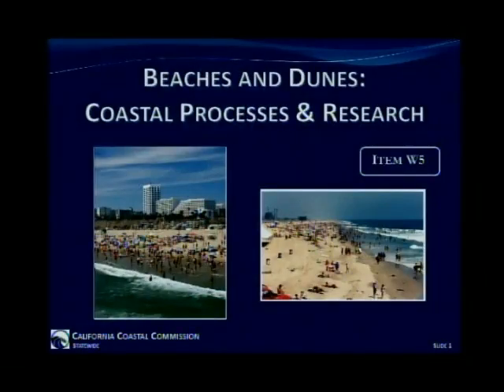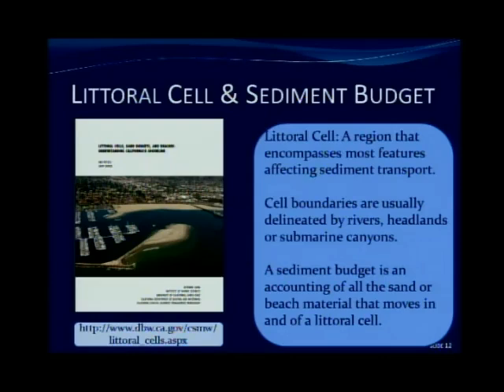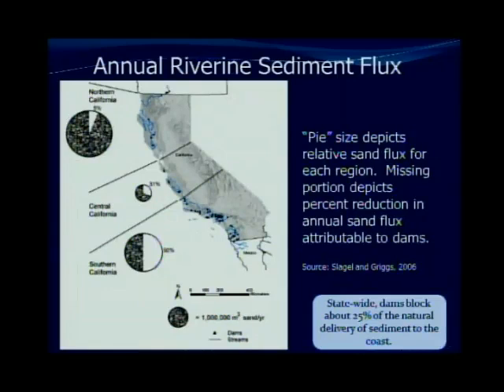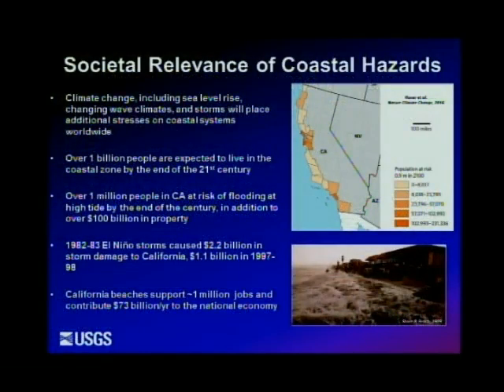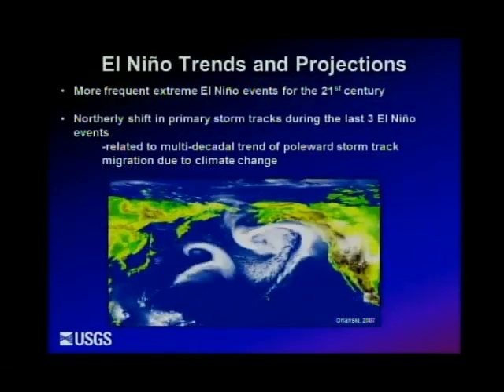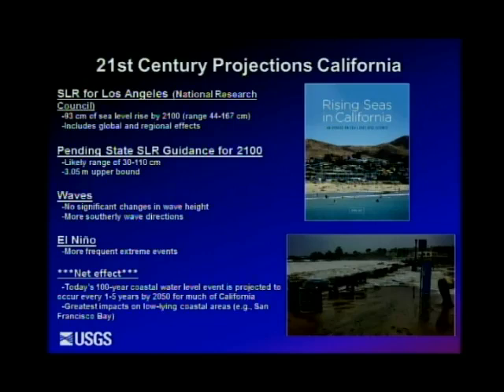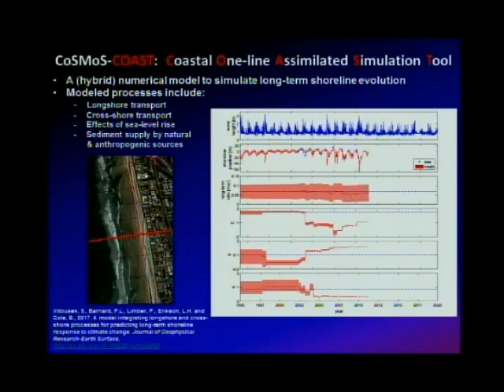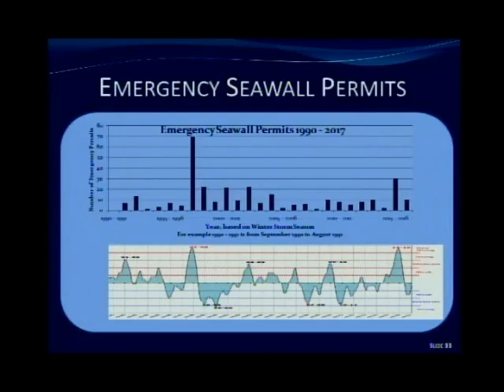Coastal Commission: Workshop on beach and coastal dune ecosystems — May 2017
The California Coastal Commission held a workshop on the science of beach and coastal dune ecosystems on May 10, 2017.